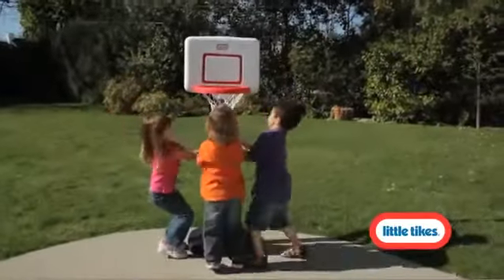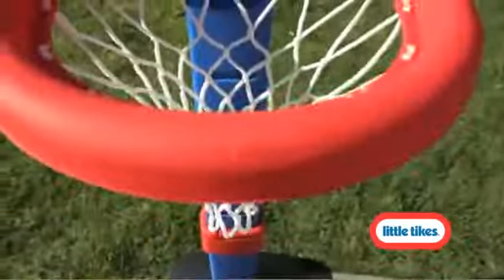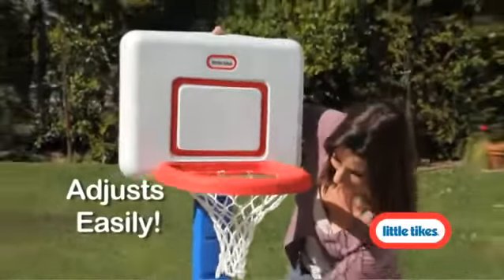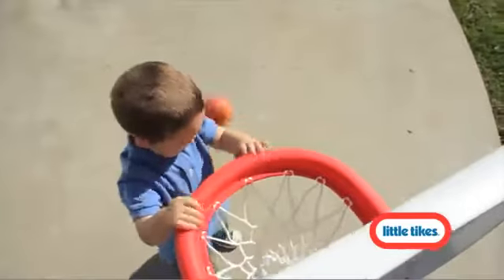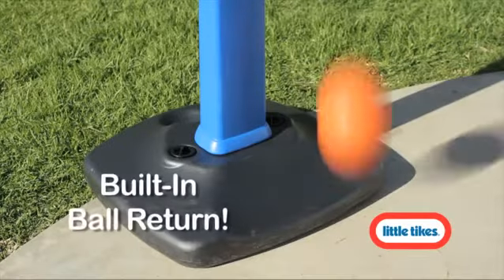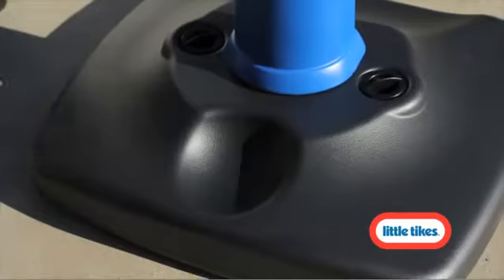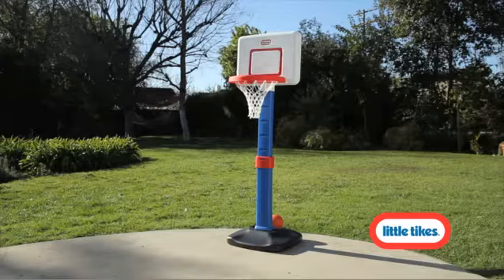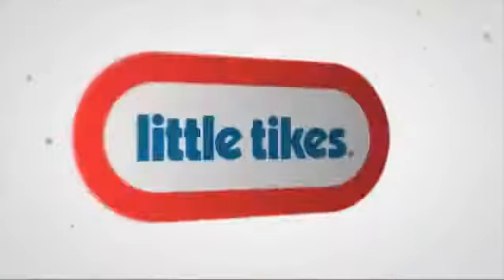TotSports™ Easy Score™ Basketball Set